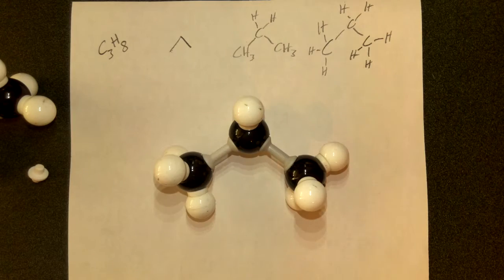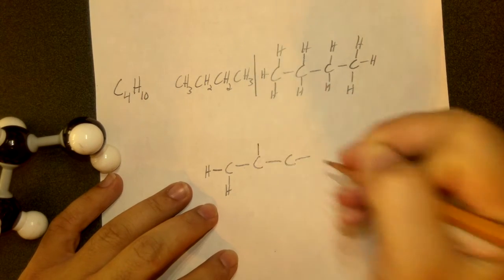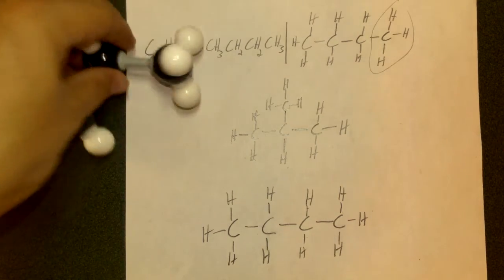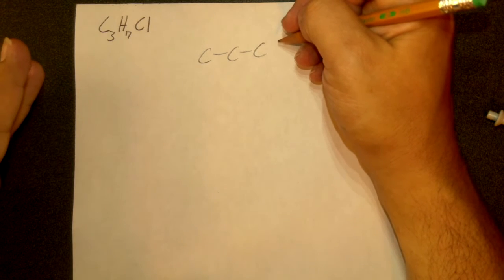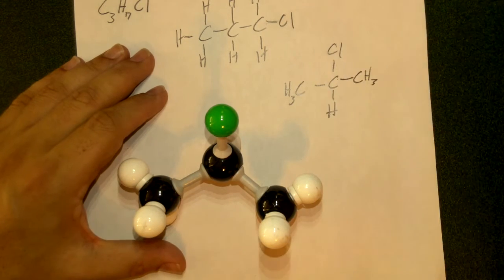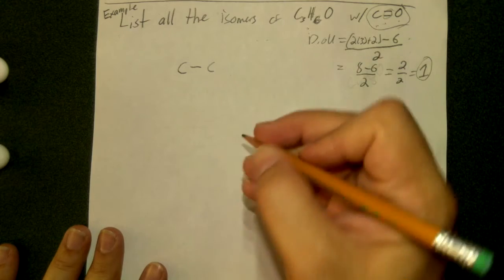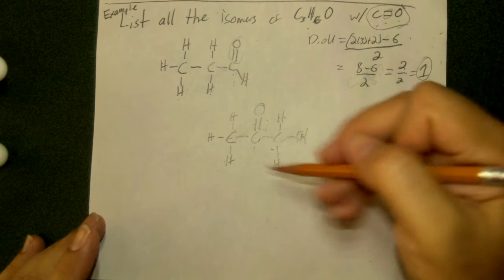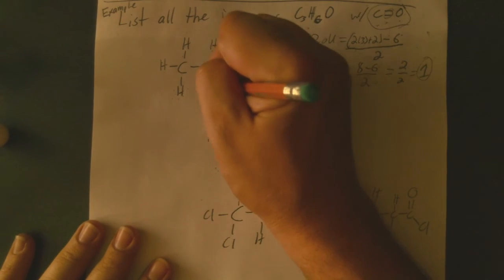Structural (or constitutional) isomerism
The constitutional isomerism of molecules is explained.